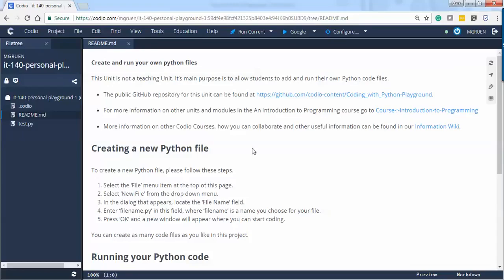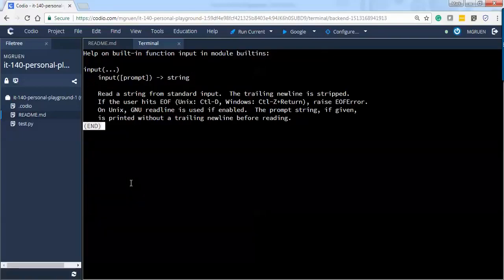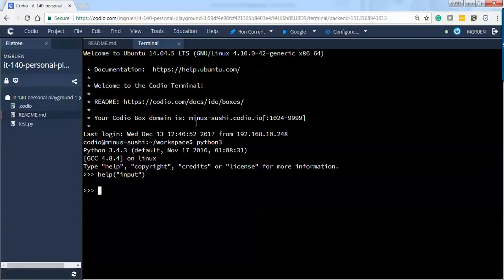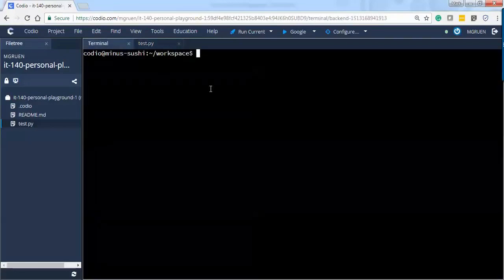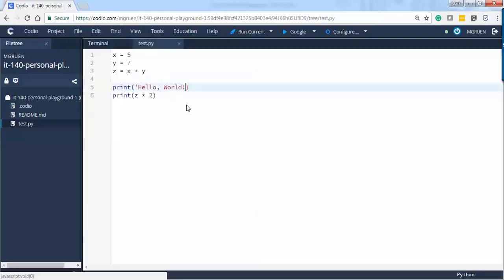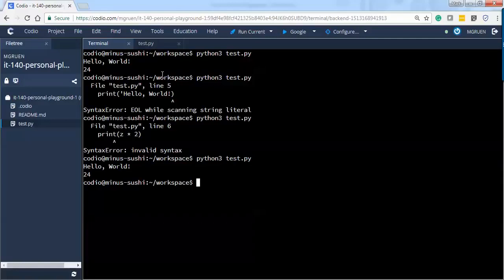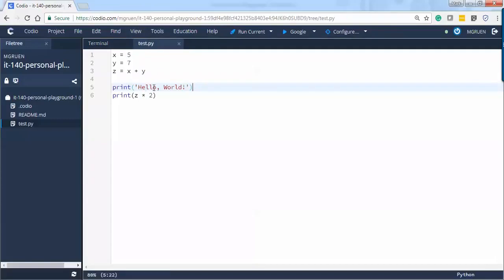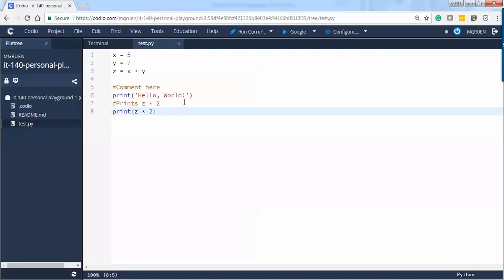IT 140 Troubleshooting Help CC